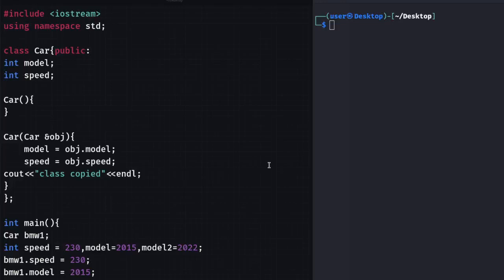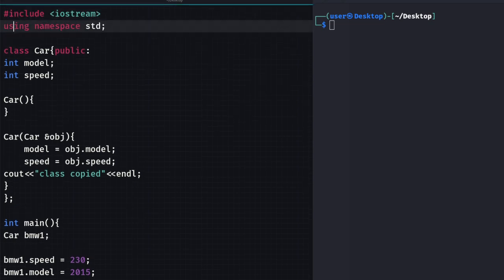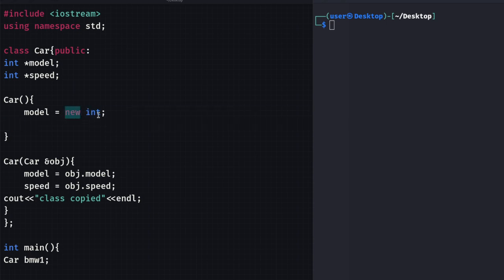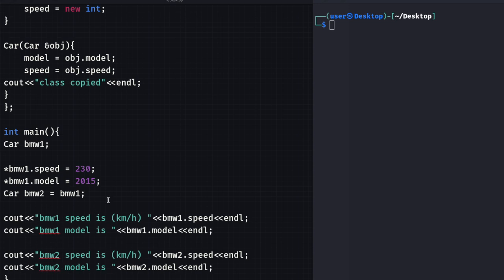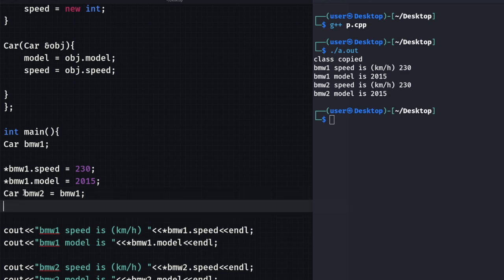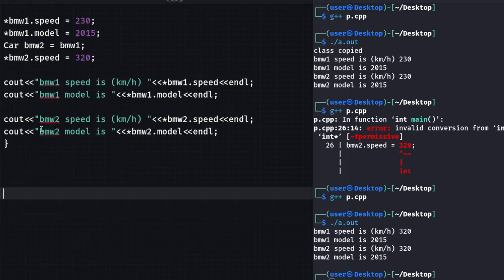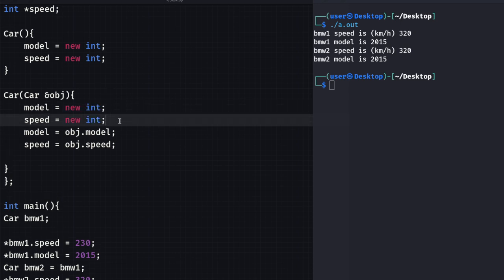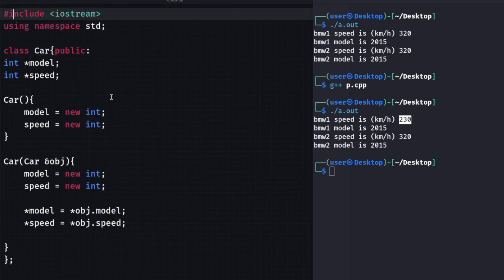Shallow Copy vs Deep Copy Constructor in C++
In this video, we dive into the difference between shallow copy and deep copy constructors in C++. Learn how a shallow copy simply copies the object’s references, while a deep copy creates a completely independent copy of the object’s data. We’ll cover when to use each type of copy constructor and how they impact memory management in C++. Watch to gain a clearer understanding of shallow and deep copies and how to implement them effectively in your C++ programs!